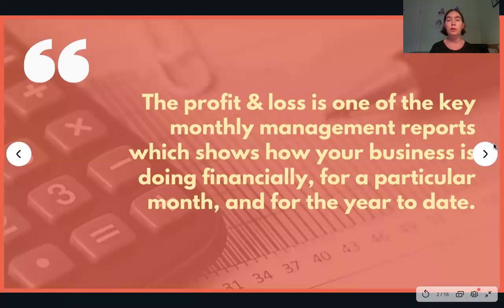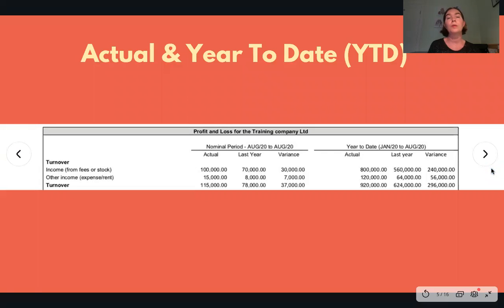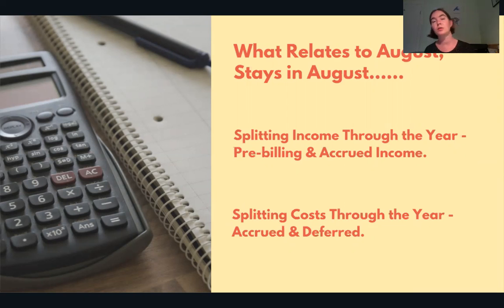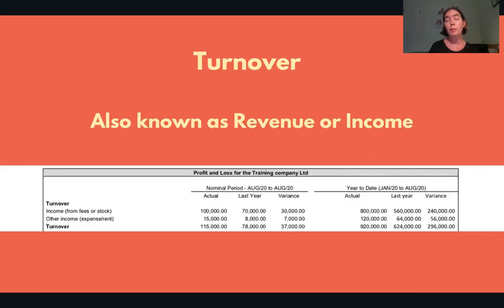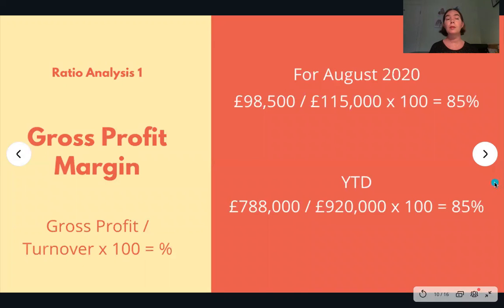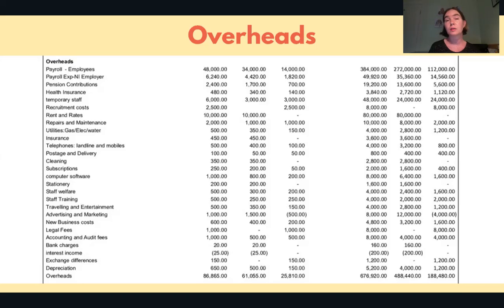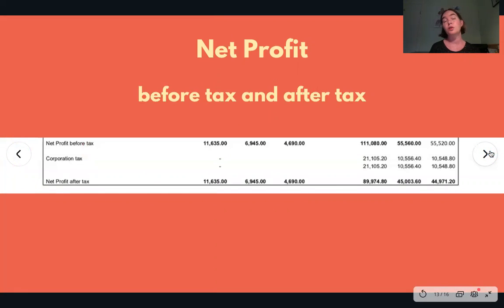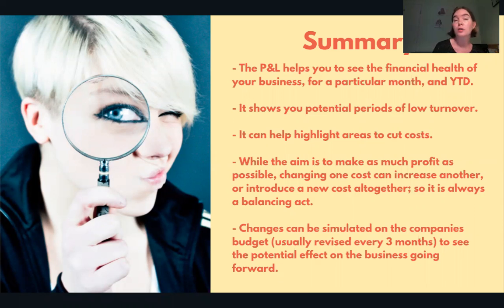Understanding a Profit & Loss Report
Accounting can be a minefield of jargon, with numerous terms for the same thing.  In this video I decode the different terminology, and explain how you can analyse the numbers on a P&L so you have a clear picture of how well your business is doing, and where you can make possible changes, if needed.